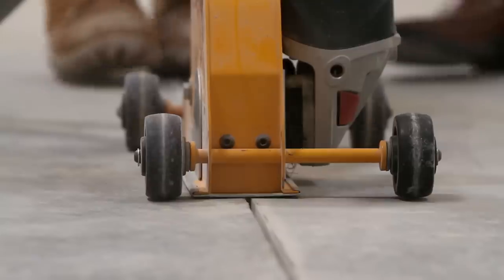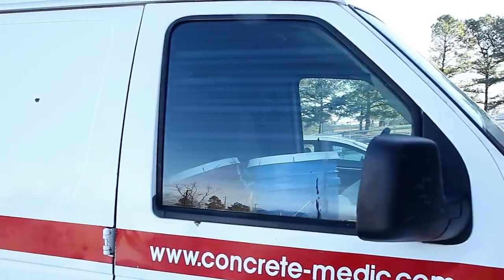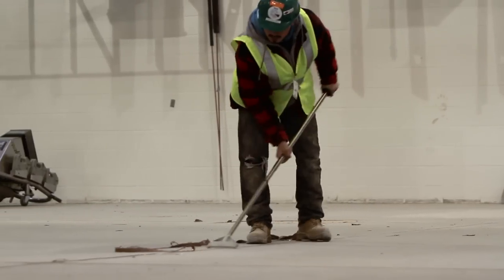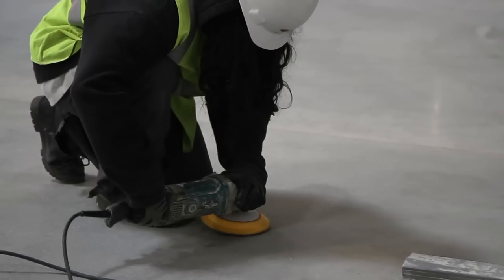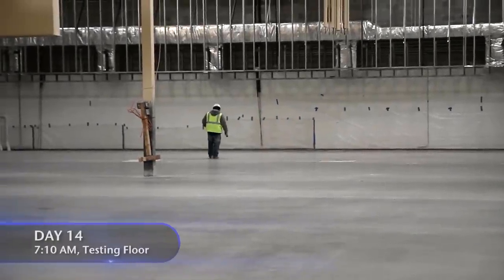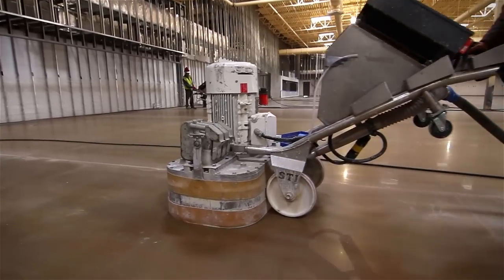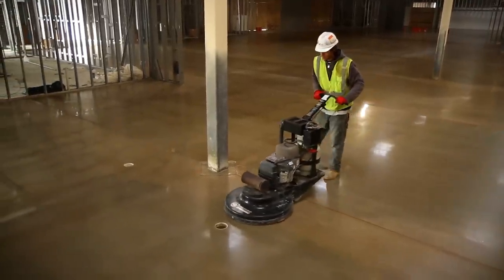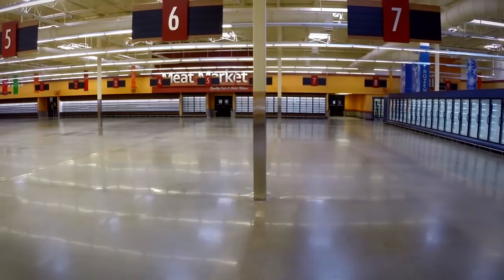Naval Academy Commissary Polished Concrete Installation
This reality TV style video is educational and fun to watch. It show the process of polishing concrete and the challenges that comes with it on a commercial construction site.

Polished concrete installation at the US Naval Academy Commissary in Annapolis, Maryland was a challenging project due to tight time constraints and weather conditions.  The polished concrete installation was 32,000 square feet, received a sand aggregate cut, dye and polished to an 800 grit resin.  Maryland was experiencing record lows with temperatures dropping to zero at night.  It was so cold that when the exhaust condensation hit the ground from our van it immediately froze.  The building’s HVAC system was not operational resulting in slab temperatures well below freezing. Cuviello Concrete dealt with all of these challenges while having to meet the original deadline.  Watch the video to find out how Cuviello Concrete warmed up and kept warm the polyurea joint fill, sealed off openings and overcame other hurdles to complete the polished concrete installation at the US Naval Academy Commissary.

Make sure you hit the thumbs up or thumbs down button, tell us what you think in the comment section and make sure you subscribe to the Cuviello Concrete You Tube Channel to keep up with future videos.